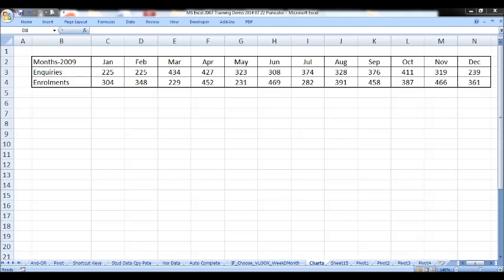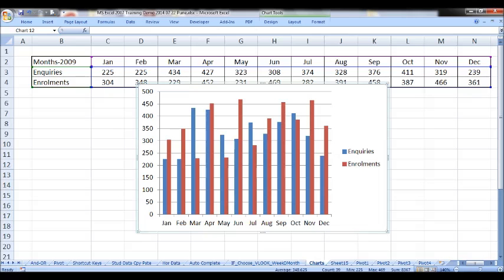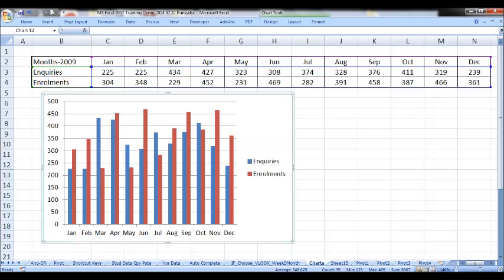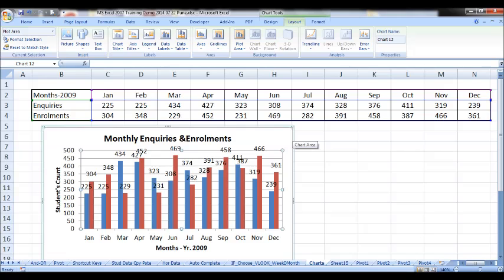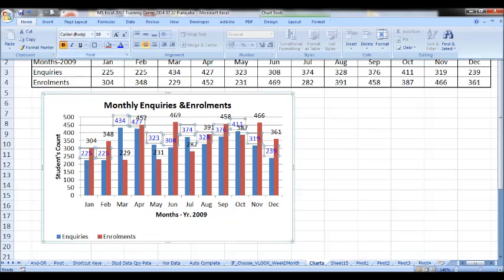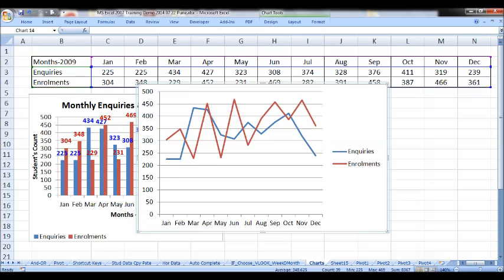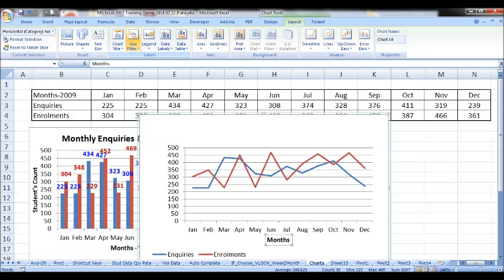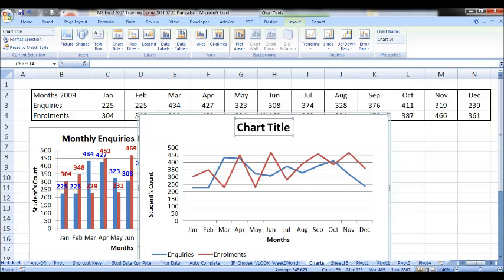Chart Column & Line1